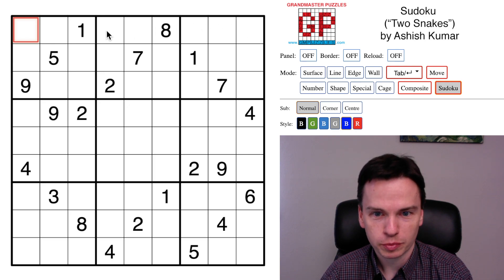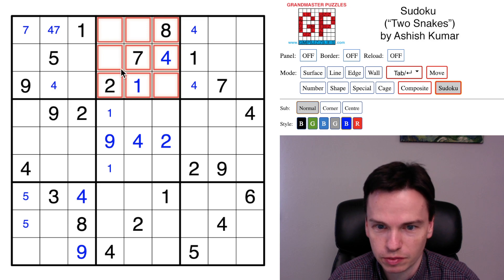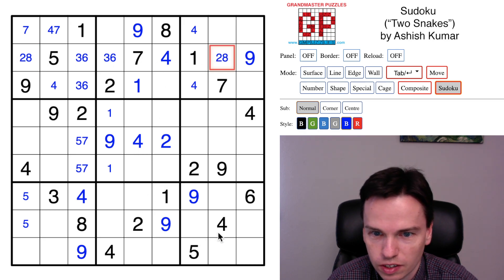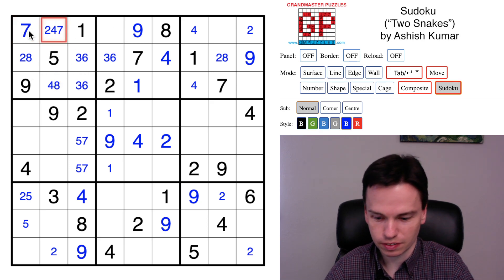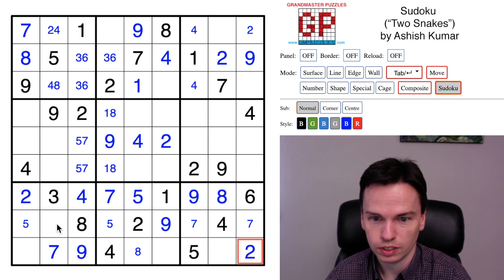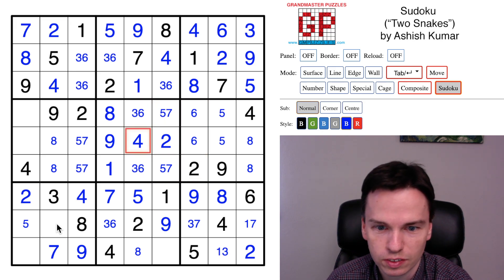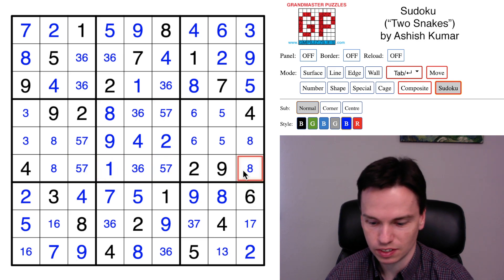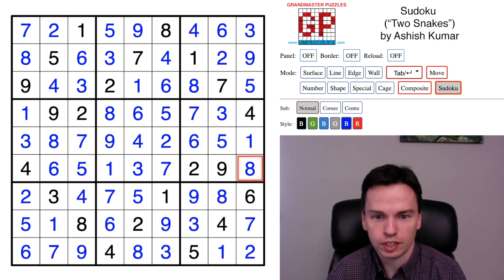GMPuzzles - 2021/07/17 - Sudoku by Ashish Kumar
This challenging sudoku puzzle may have tripped you up, but this solving video will reveal the key steps to charm the two snakes in the grid and get to the one solution.